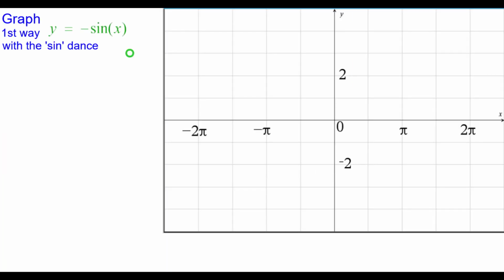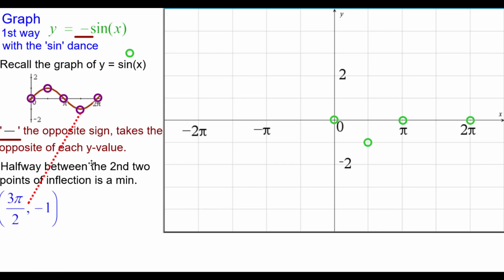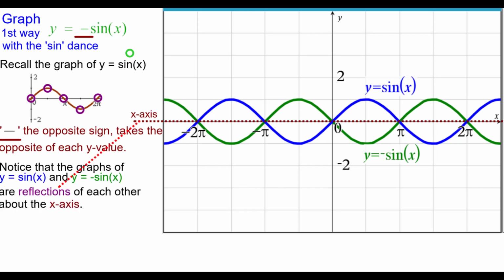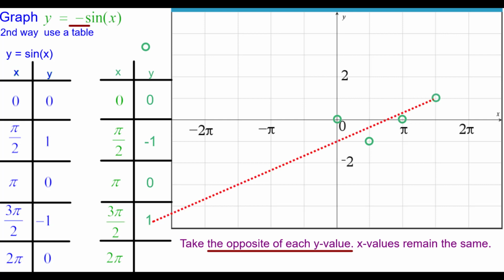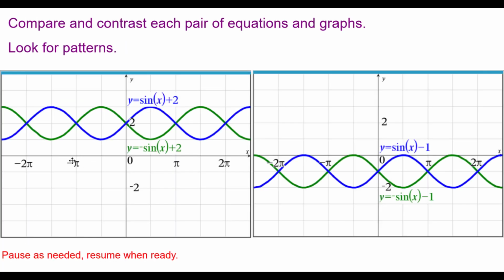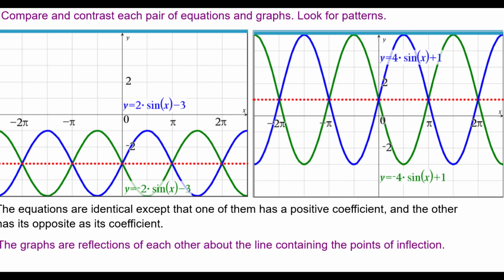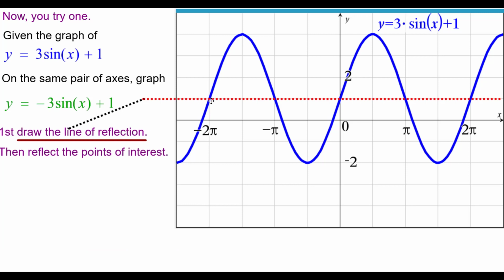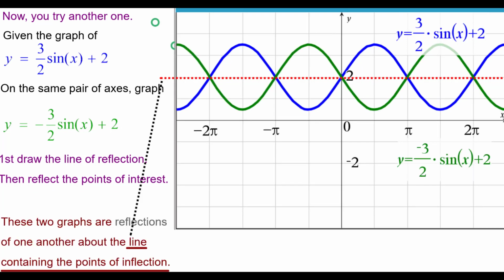Quick! Graph y=-f(x) for f(x)=sin(x)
This “Quick! Graph” video explores the effect of the transformation -f(x) on the parent function f(x)=sin(x).